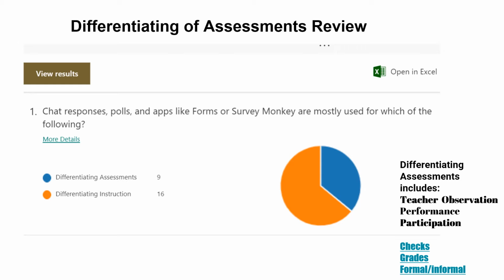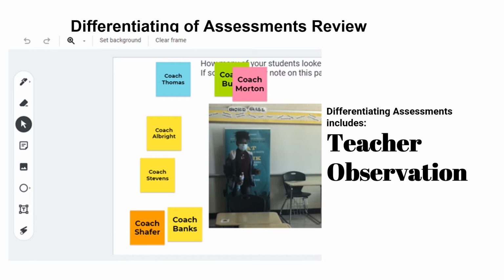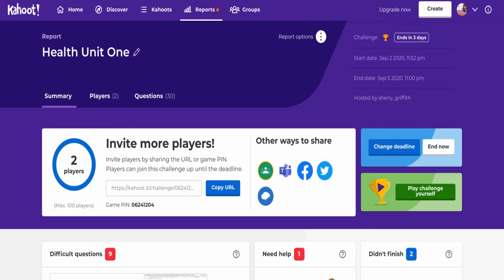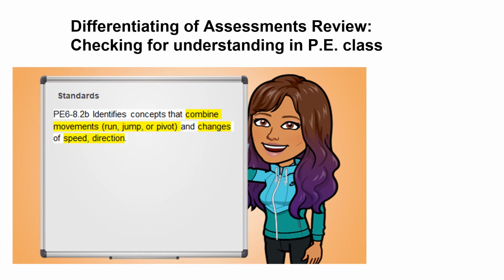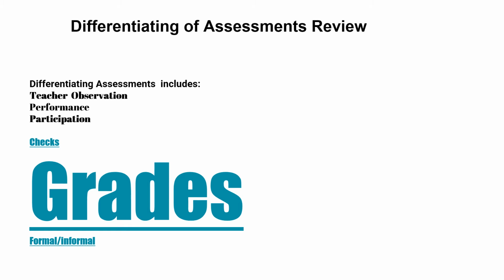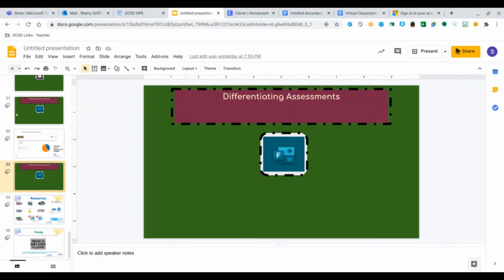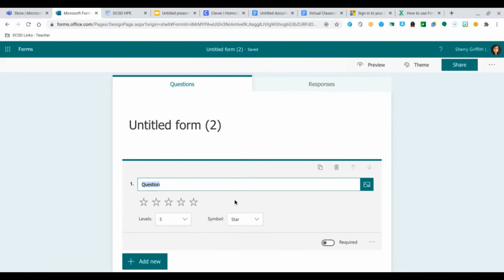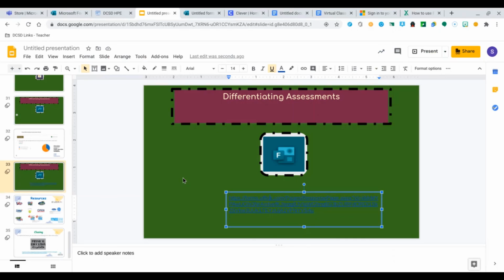Assessments in Health & Physical Education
View "Assessments in Health & Physical Education," share with colleagues, and invite them also, to join our Professional Learning Communities.
The Georgia Department of Education has launched a new innovative platform to provide the opportunity for health and physical education teachers and administrators and GaDOE staff to collaborate, connect and share thoughts and resources as well as encouragement for the 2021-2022 school year!

Create your account and navigate the communities that you are interested in. We look forward to connecting!